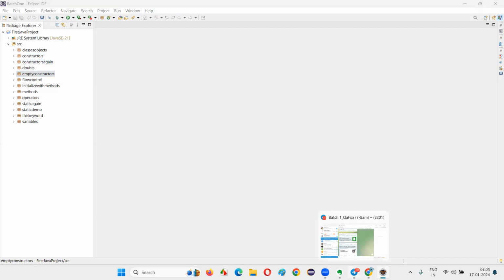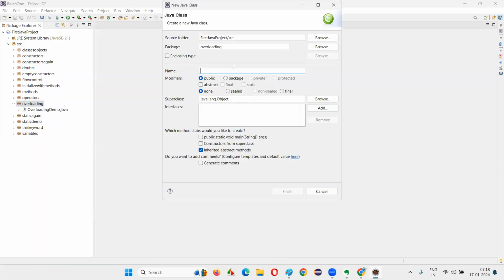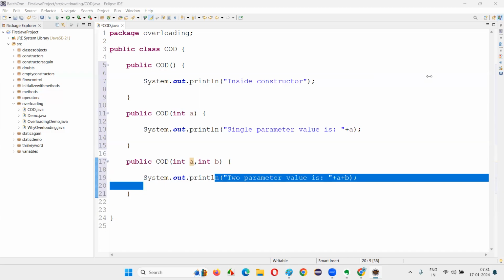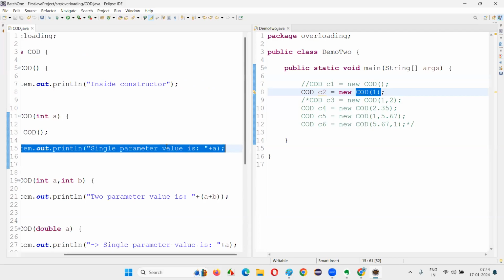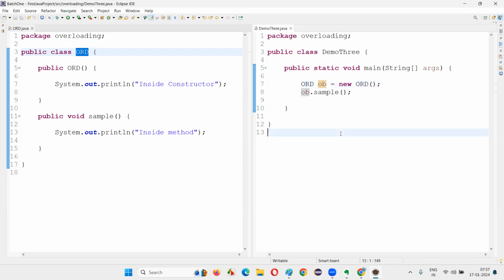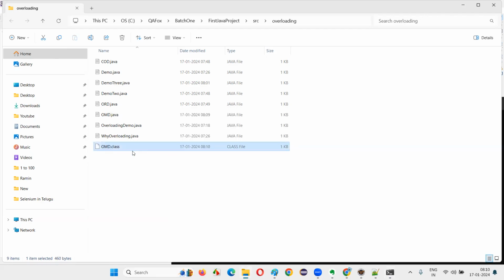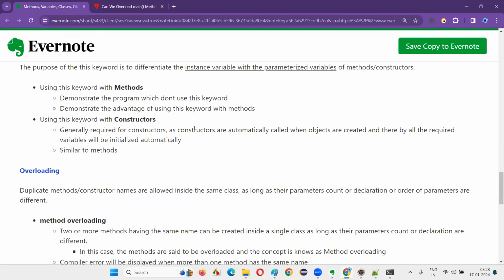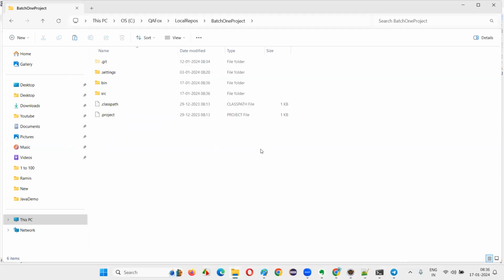Day 22 - Core Java - Overloading and main method | Selenium Java - Batch 1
Welcome to Day 22 of the Selenium Java Batch 1! In this session, we dive into the important Java concepts of method overloading and the main method.

Topics covered include:

What is method overloading and how it works in Java.
Benefits of method overloading in program design.
Deep dive into the main method: purpose, syntax, and customization.
Real-world examples and how these concepts are applied in Selenium automation scripts.
This session is essential for mastering Java programming for Selenium automation.